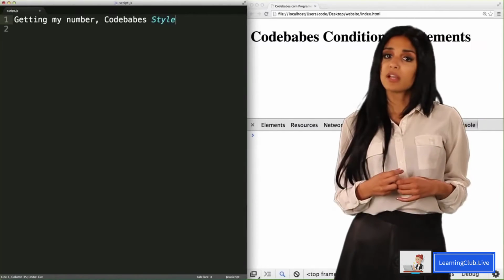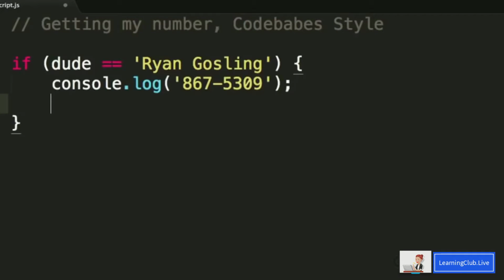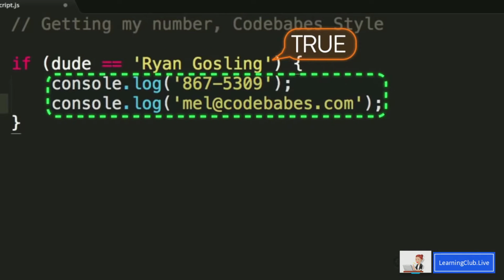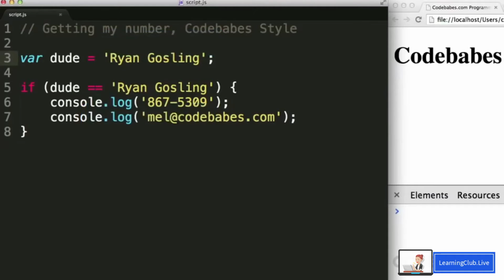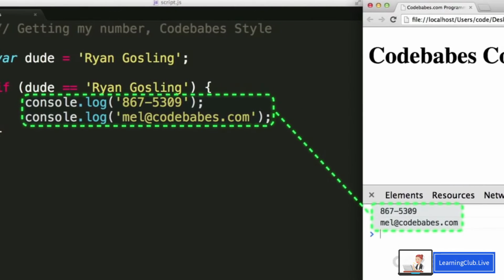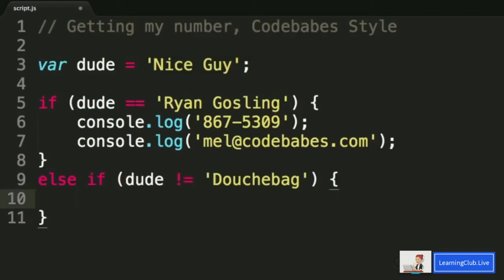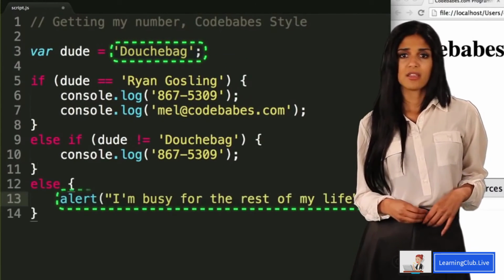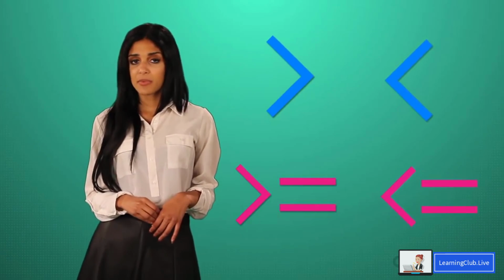JavaScript Learning 2018 - Programming with Conditional Statements